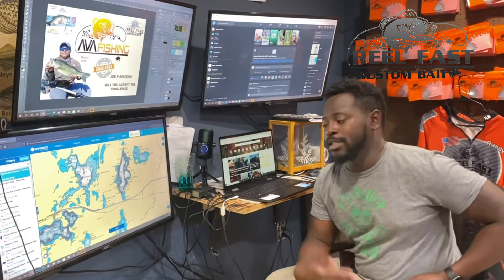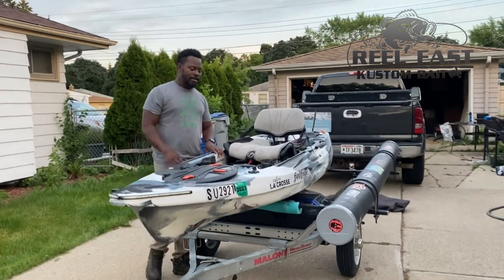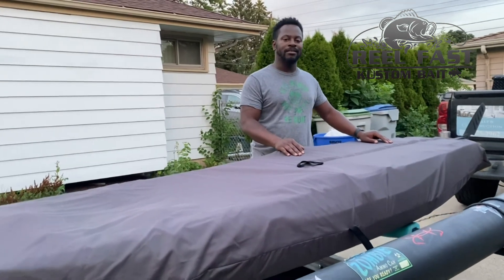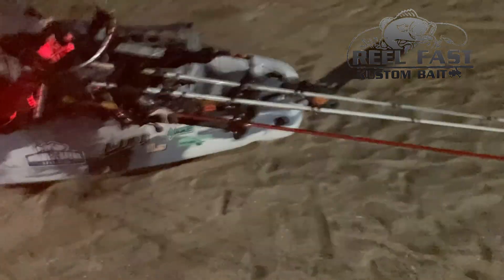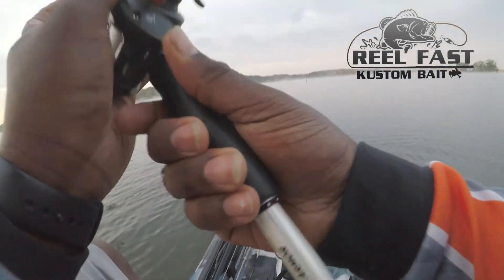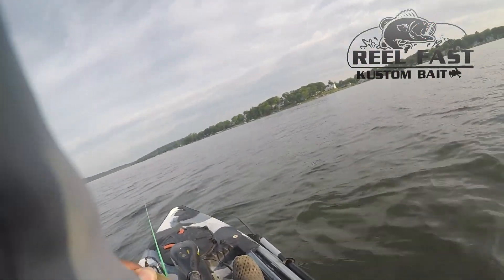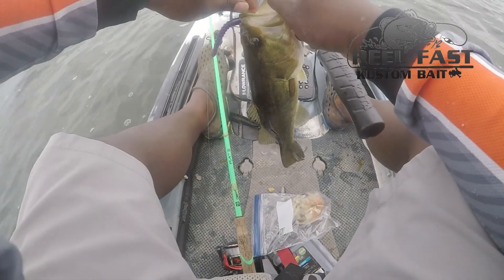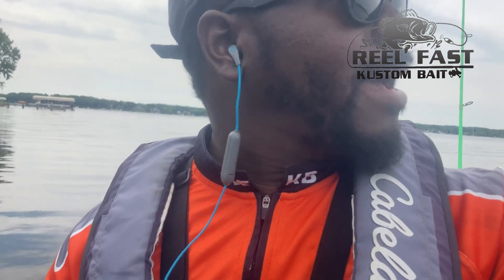Midwest Pewaukee Tournament 5th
Just anothe day tournament fishing 5th Place out of 26 anglers